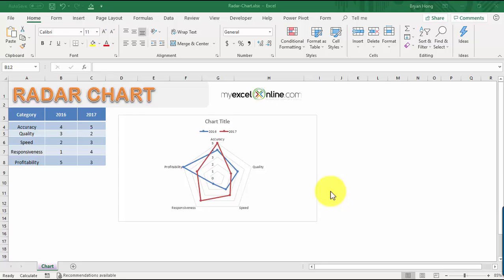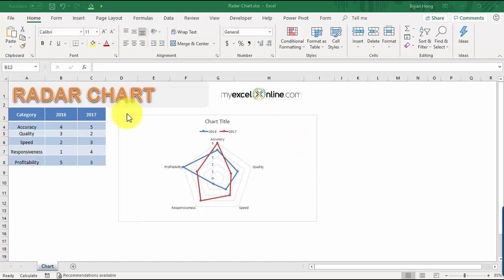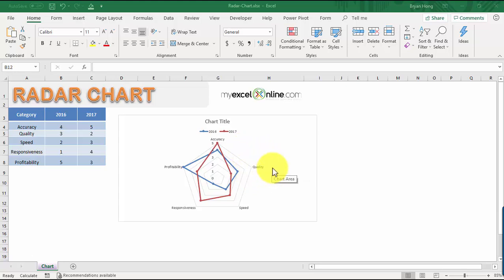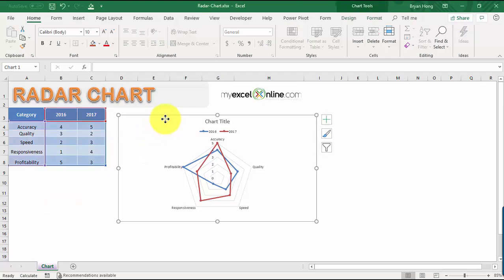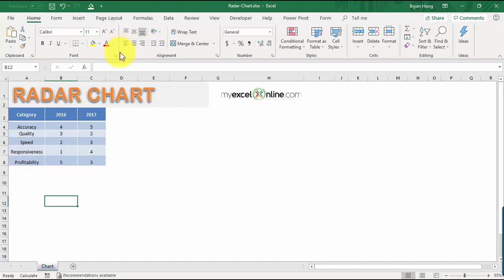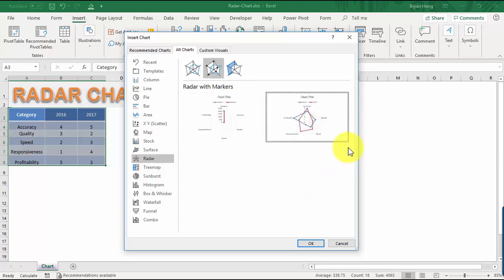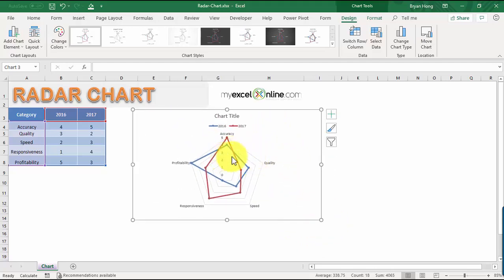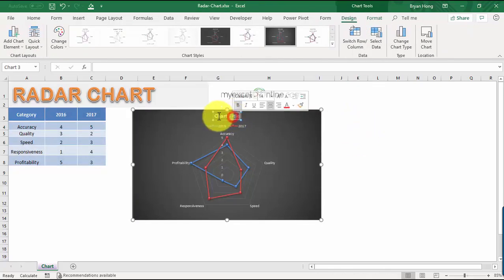20 Charts Radar Charts